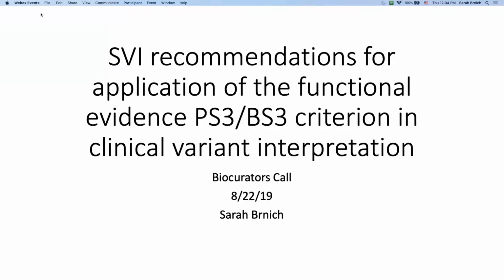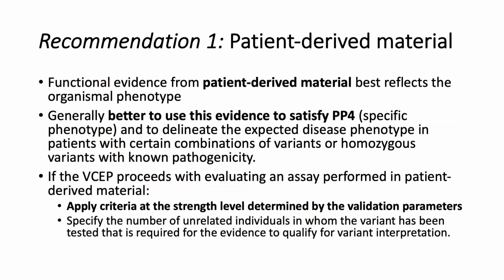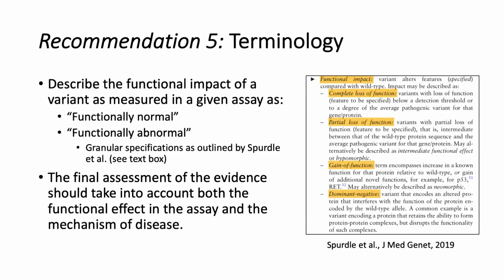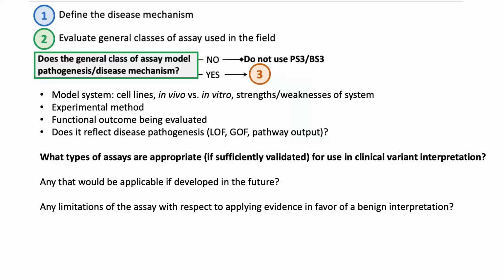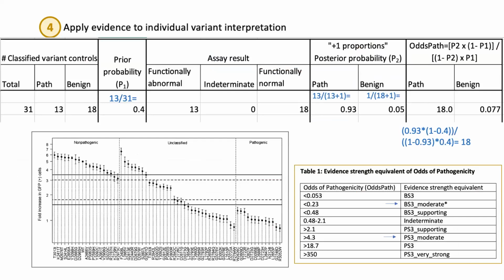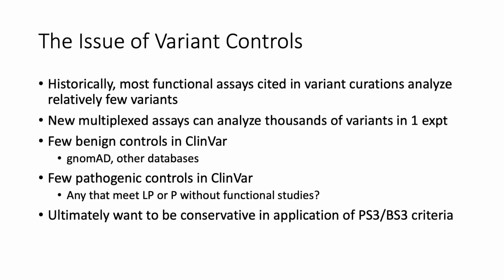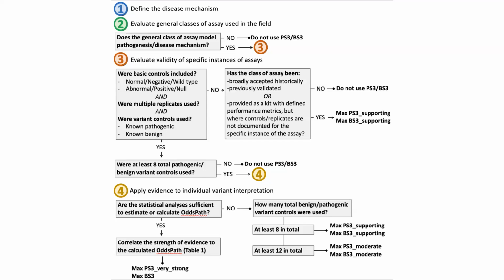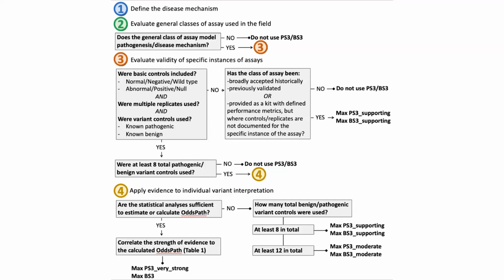Recommendations on the use of functional studies for variant interpretation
Description: In this video, new guidance on the use of functional studies for variant interpretation (PS3, BS3) is discussed.
Presenter: Sarah Brnich, PhD, from the ClinGen SVI's Functional Studies subgroup
Note that since this video was recorded, the guidance has been updated for Step 3 (evaluate validity of specific instances of assays, terms of variant controls and evidence strength). The final guidance is available in the publication:
Recorded on: August 22, 2019, for the ClinGen Biocurator Working Group